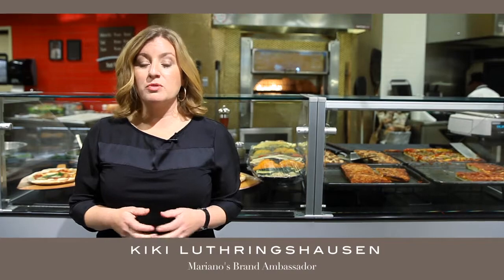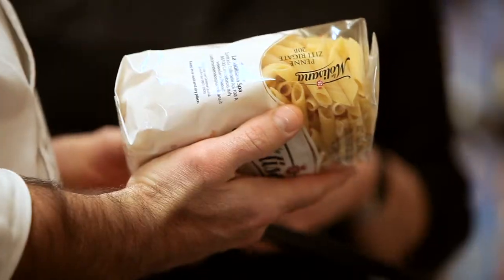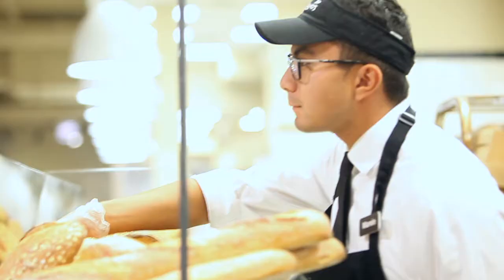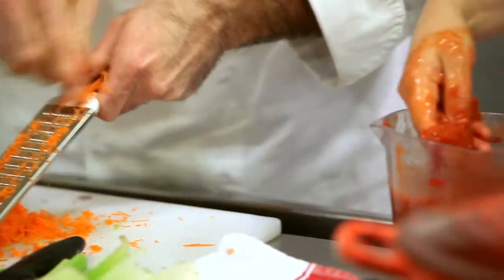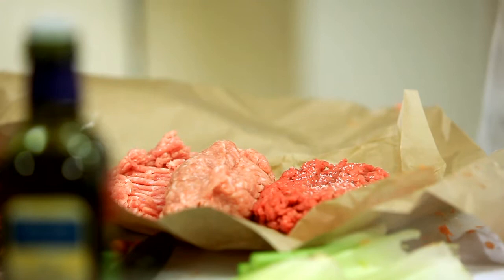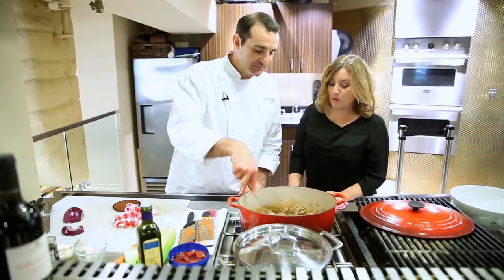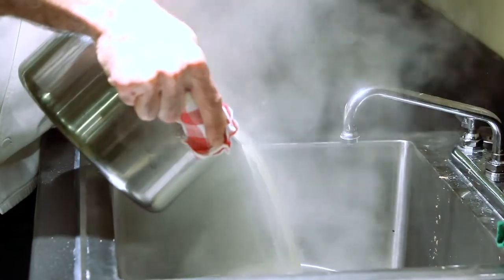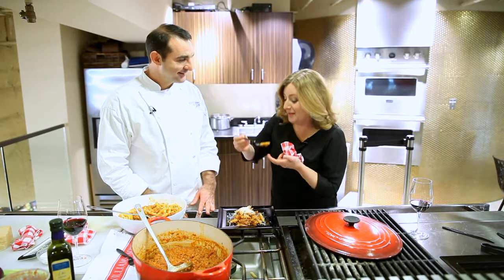Mariano's Tastemakers - Chef Tony Priolo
What how chef Tony Priolo shops Mariano's for a true Italian dining experience.